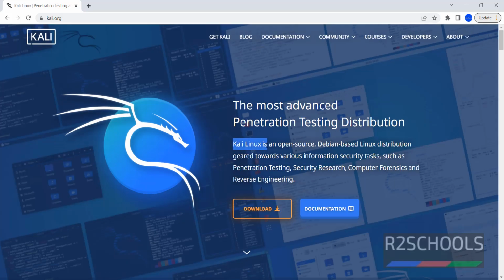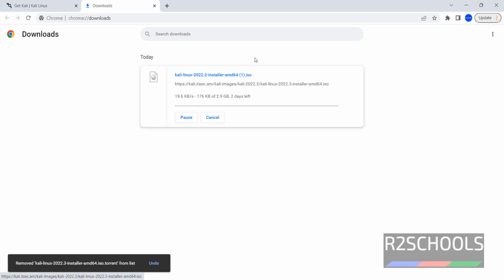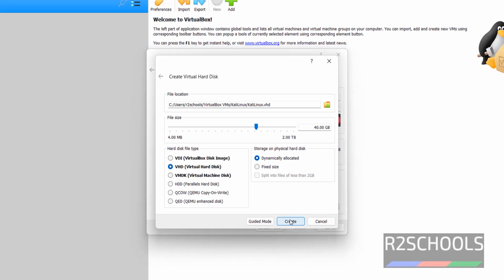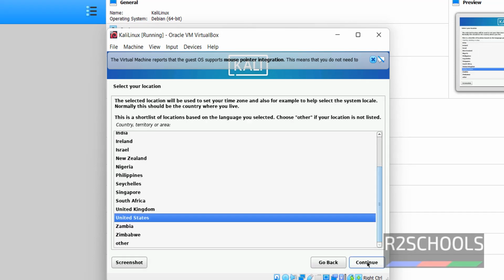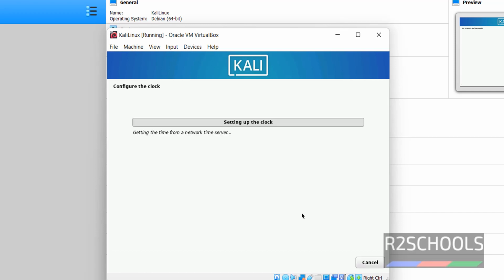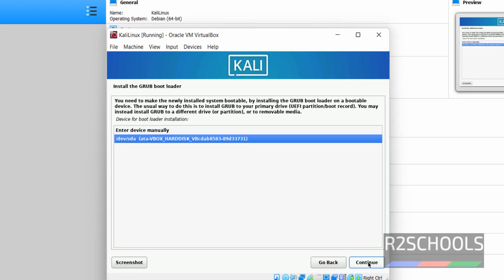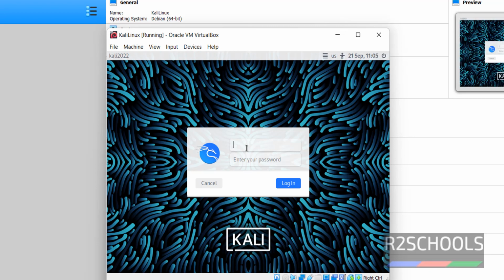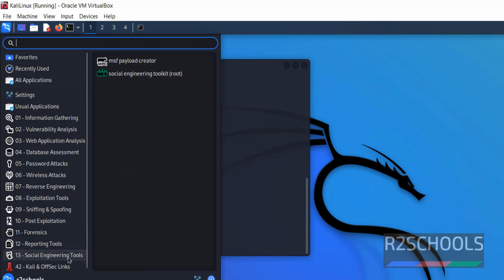How to download and install Kali Linux 2022 on VirtualBox step by step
In this video, we will see How to download and install Kali Linux 2022 on VirtualBox step by step.

How to download and install Kali Linux 2022 on VirtualBox,
Download and install Kali Linux 2022 on VirtualBox,
Download and install Kali Linux 2022 on VirtualBox in Windows,
How to download and install Kali Linux on VirtualBox,
Download and install Kali Linux on VirtualBox,
Download and install Kali Linux on VirtualBox in Windows,
Kali Linux install on VirtualBox,
Kali Linux latest version download and install on VirtualBox,
Kali Liunx install,